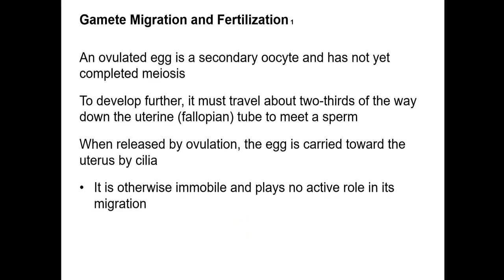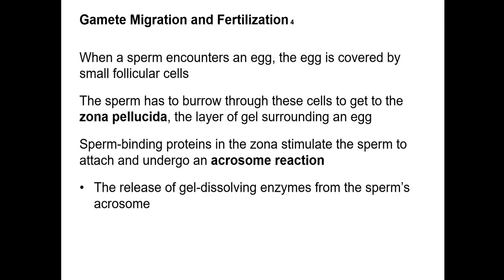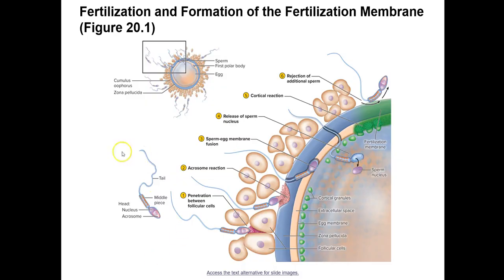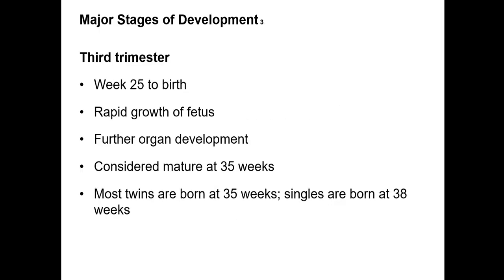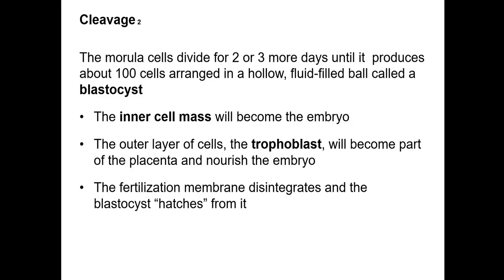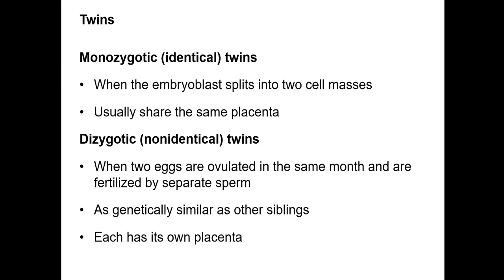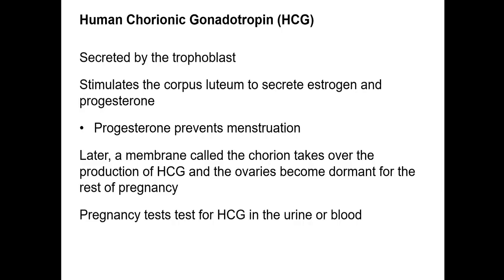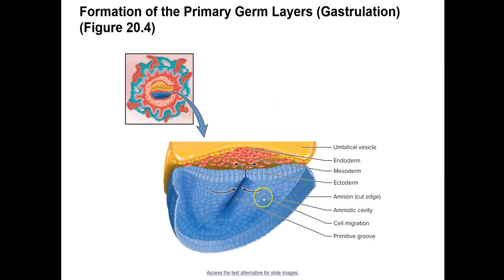Gamete Migration to Gastrulation Video